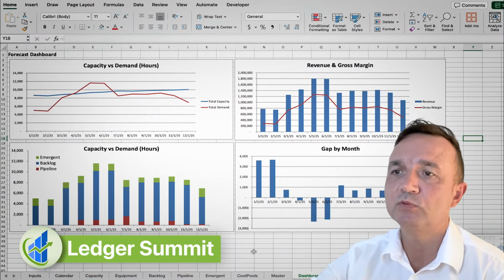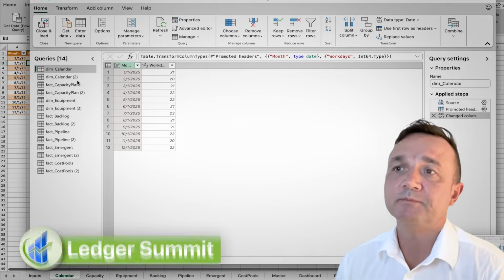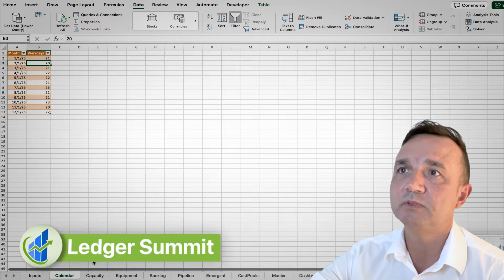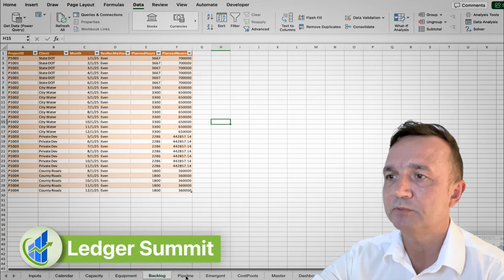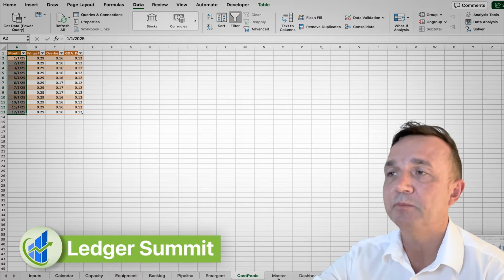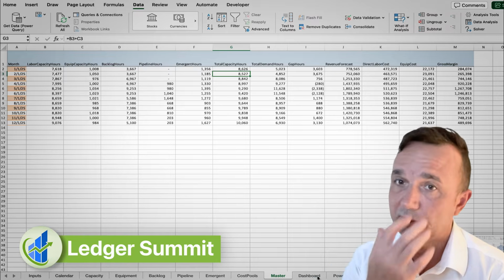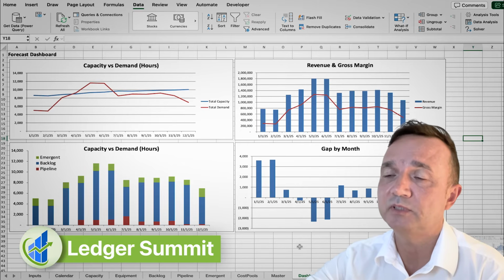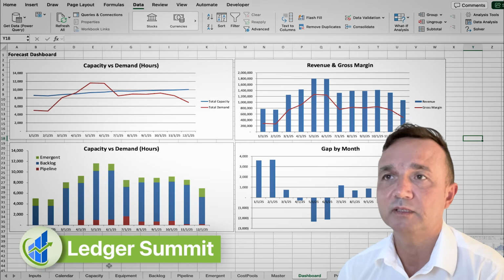Smart Budgeting & Forecasting in Excel with Power Query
When Tesla began scaling its operations, Elon Musk insisted on building forecasting systems that could handle complexity without constant manual updates. His reasoning was simple: fragile spreadsheets slow down decision-making and make it impossible to act fast when markets change.

A survey by PwC found that 61% of CFOs say their current planning and forecasting processes are too slow to support quick decision-making. The root problem? Scattered spreadsheets, broken links, and manual consolidation.

Replace a web of fragile spreadsheet links with a one-click, Power Query–driven master model in Excel. In this video, we build a curated CSV layer (HR, equipment, backlog, pipeline, emergent work), load it via a BasePath parameter, and roll everything into a single Master tab and Dashboard showing capacity vs demand, gap, revenue, and gross margin. The result is reliable (no broken links), fast (Refresh All), and auditable (clear data lineage). Follow along with the demo files: E&C_Forecast_Demo.zip or open the workbook: Master_Forecast_PQ.xlsx.

Here’s what you’ll learn:

How to consolidate multiple data sources into one auditable model.

Why Power Query beats fragile links in Excel workbooks.

Capacity vs Demand dashboards: visualize gaps, revenue, and margins instantly.

How to refresh forecasts on demand with one click.

As management expert Peter Drucker once said: “You can’t manage what you can’t measure.” With Power Query, measurement and refresh are instant — no waiting weeks for reports.

Ready to modernize your budgeting process?

You don’t need costly software for agile forecasting. With Power Query in Excel, you can turn messy files into a clean, auditable, and refreshable system — so you can forecast as often as needed and always know where you stand.

Time-Coded Breakdown
00:00 — Introduction: Smart budgeting and forecasting in Excel
 00:13 — How Power Query pulls data from multiple sources
 00:32 — Converting Excel files into CSV for consistency
 00:44 — One-click refresh: updating data instantly
 00:51 — Tabs and sources: Calendar, Capacity, Equipment, Backlog, Pipeline, Emerging Business
 01:02 — Master File: combining all sources into clear charts
 01:10 — Why this beats fragile Excel links and consolidation files
 01:28 — Example: capacity planning and demand forecasting
 02:02 — Why you don’t need expensive planning software
 02:10 — Simple, quick, and easy forecasting with Power Query